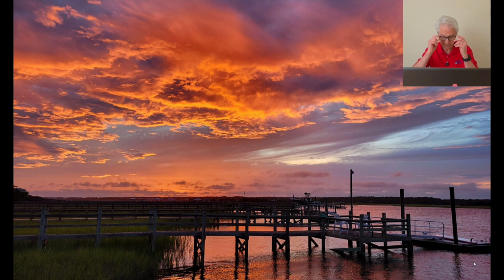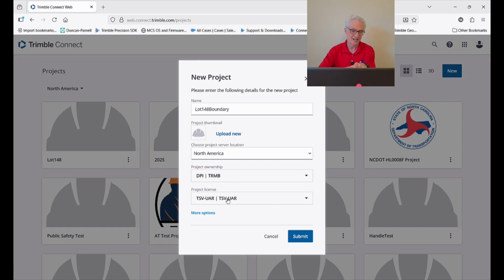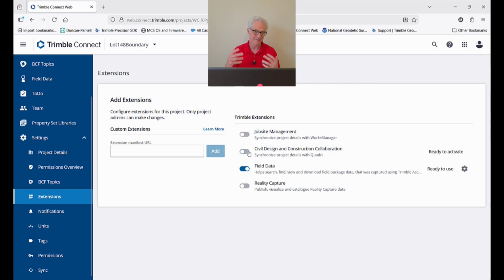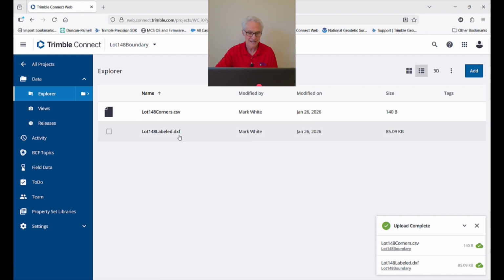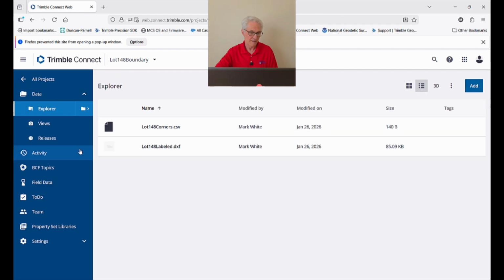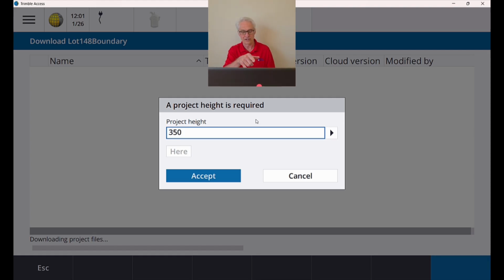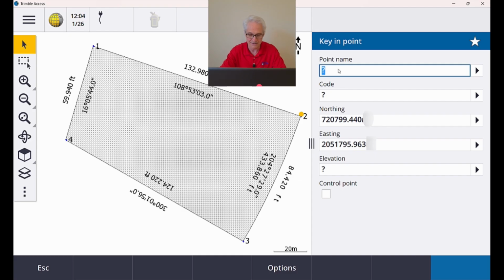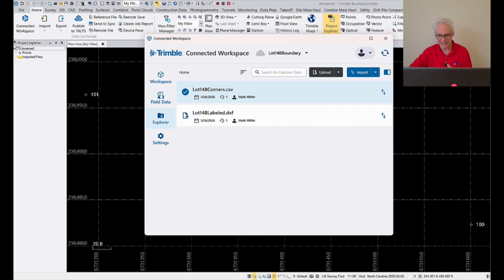Moving from Trimble Sync Manager to Trimble Connect | Survey Matters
Join Mark White, Training and Support Manager at Duncan-Parnell, as he walks through Trimble’s Connected Workflows and explains how Trimble Connect Web is replacing Trimble Sync Manager as of January 2026.

In this session, Mark focuses on survey workflows and demonstrates how to create projects and jobs in Trimble Connect Web, upload and share CSV and DXF files, assign users, and sync data seamlessly between the office and field. He also shows how field data collected in Trimble Access can be sent back to the office and brought directly into Trimble Business Center, allowing survey teams to maintain the same familiar workflow without Sync Manager.

This walkthrough assumes you already have a Trimble Connect license and are running Trimble Access 2025.21 or newer.

Chapters:

0:00 Introduction
0:35 Why Trimble Connect Web Is Replacing Sync Manager
2:22 What You Need Before Starting
3:19 Trimble Connect Web Overview
4:12 Creating a Project
10:28 Assigning Users and Uploading Project Data
13:40 Creating and Managing Survey Jobs
16:49 Working in Trimble Access and Cloud Sync
24:49 Bringing Field Data into Trimble Business Center
27:05 Final Thoughts and Next Steps

About Survey Matters 👉 Survey Matters is your go-to video series for the latest advancements, techniques, and insights in the surveying industry. Each episode features detailed demonstrations, real-world applications, and ongoing education to keep you informed. New episodes premiere monthly!

About Duncan-Parnell 👉 Duncan-Parnell is a trusted resource for surveyors, engineers, and construction professionals. We provide sales, rentals, and support for top-tier solutions including Trimble GNSS, robotic total stations, drones, 3D scanning, printing services, and more.